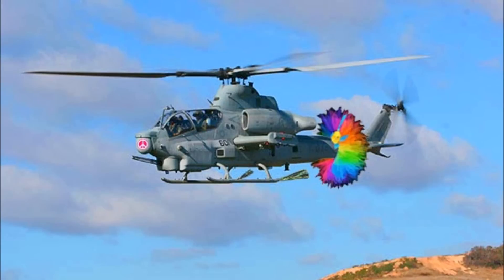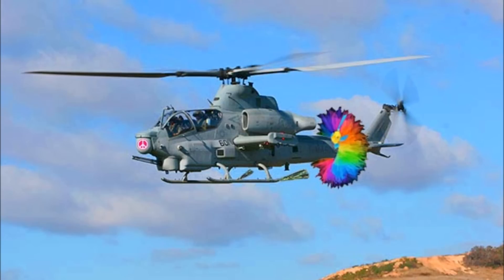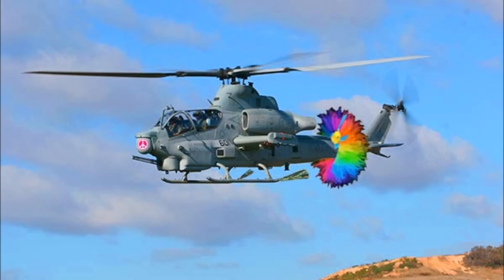BF4 New Attack Helicopter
Of coarse this is total 100% legit... Its rainy and hailing today so im board today.
He's a Co-Worker who does his own cartoons